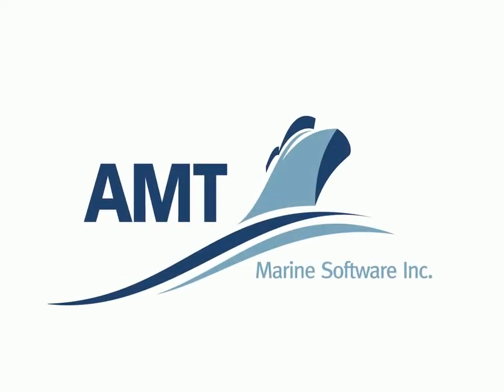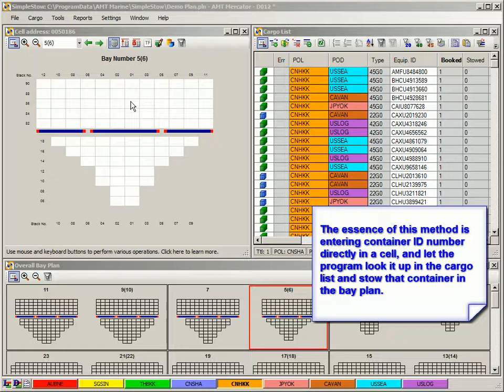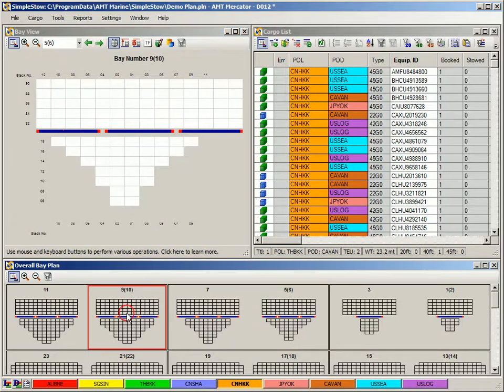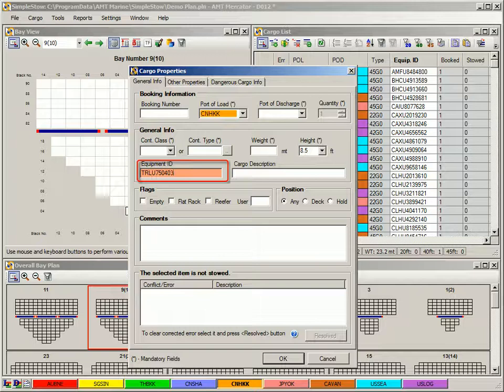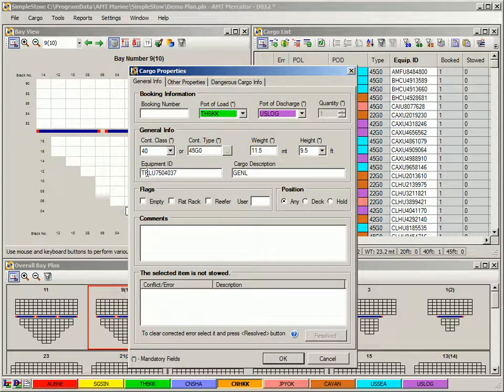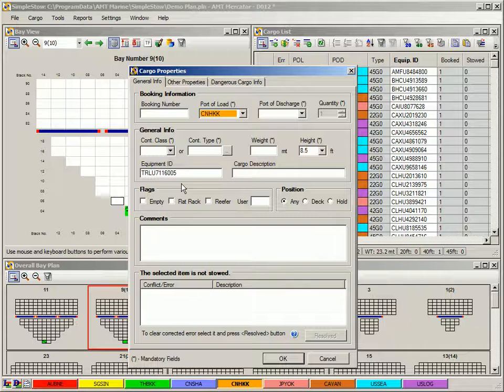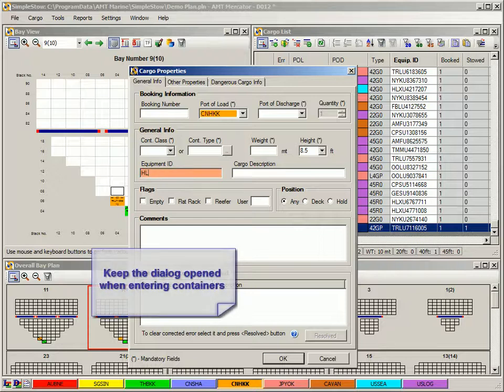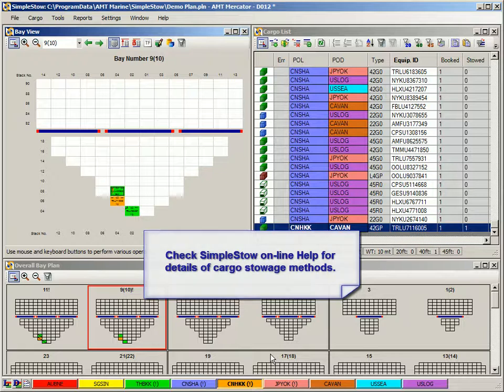Container Stowage by Equipment ID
This is a tutorial video explaining how to enter containers in bay plan in SimpleStow using their ID numbers. For more information about SimpleStow, and to download fully functional trial of the software visit AMT Marine Software web